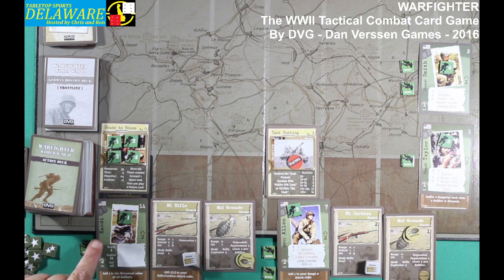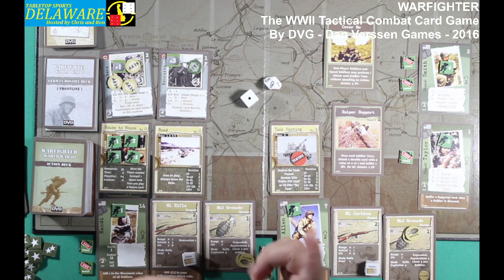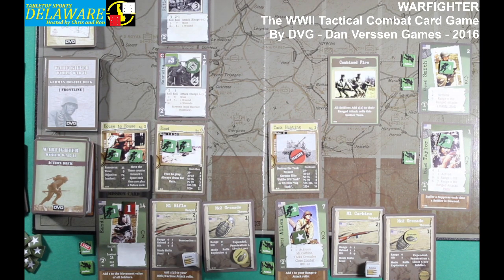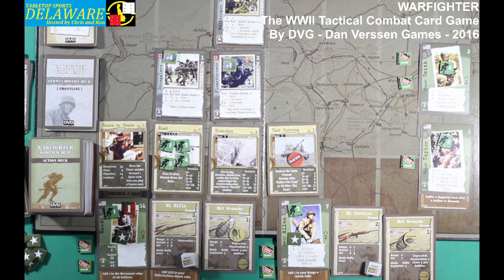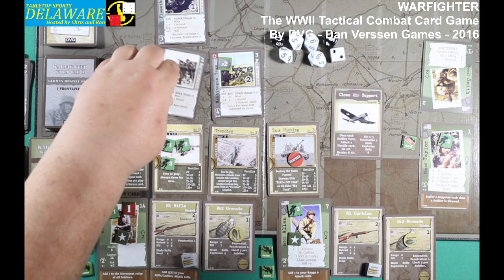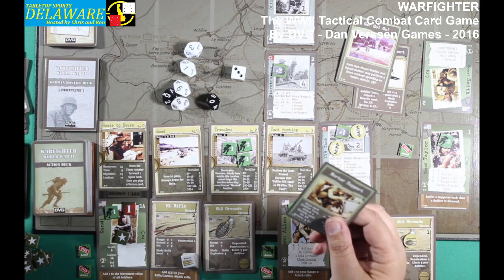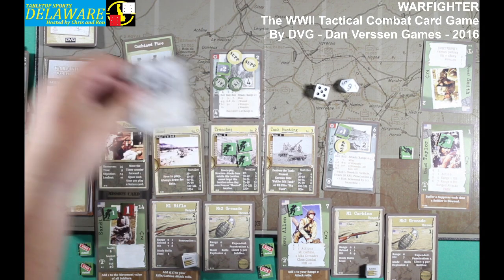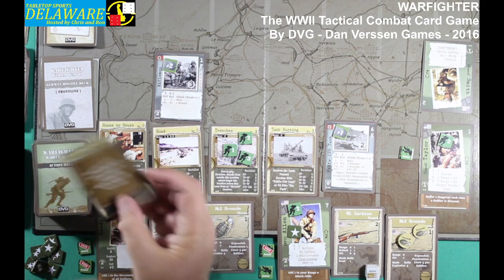Warfighter Mission: Objective - Tank Hunting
This is our first mission here on the Channel.  Lt Eandi is leading his squad of 2SG Allen and PFCs Taylor and Smith to go look for a tank.  A huntin' they will go...